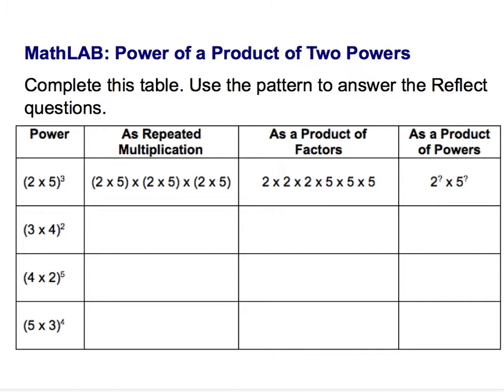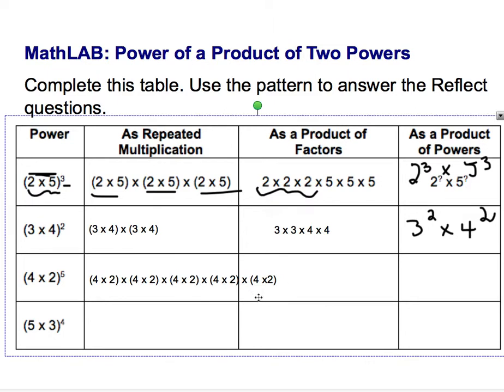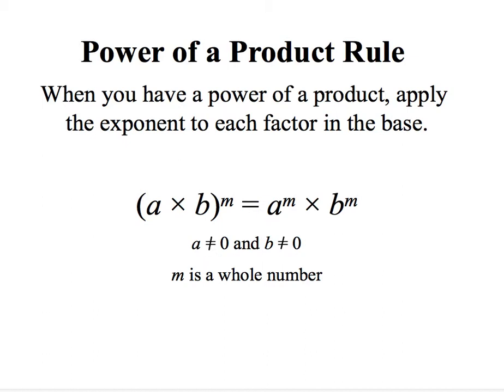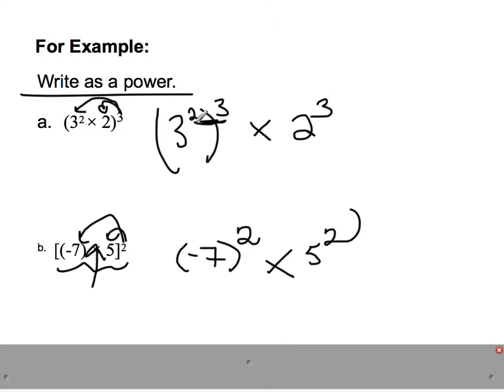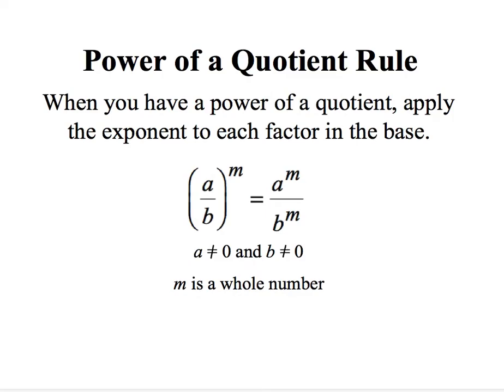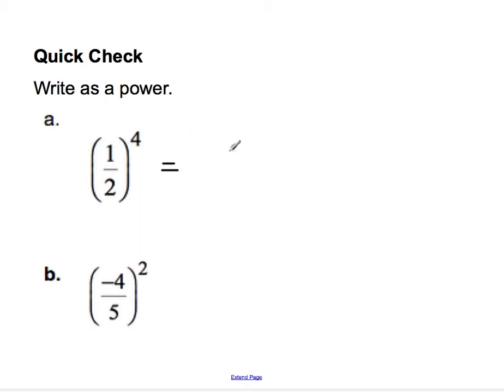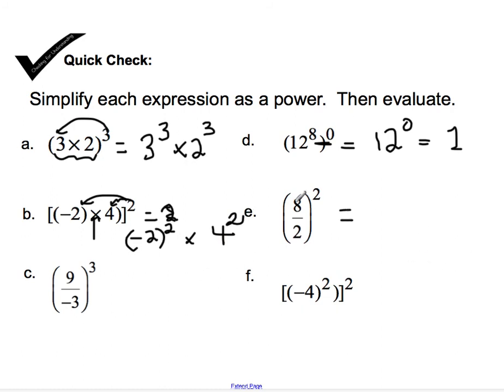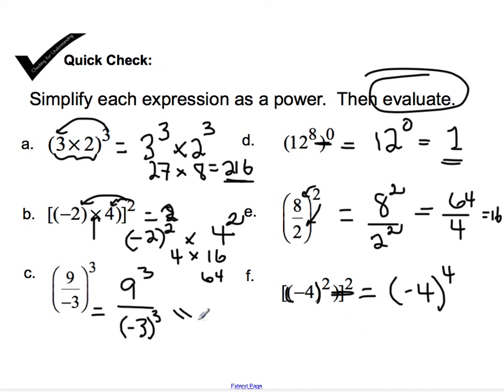Math 9: Unit 2: Lesson 5: Laws of Exponents 2 Part 2